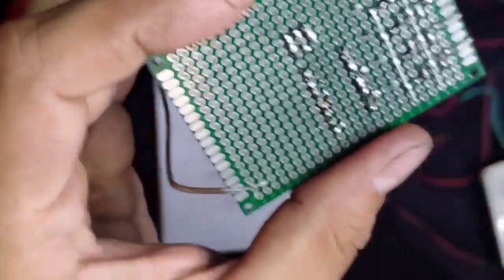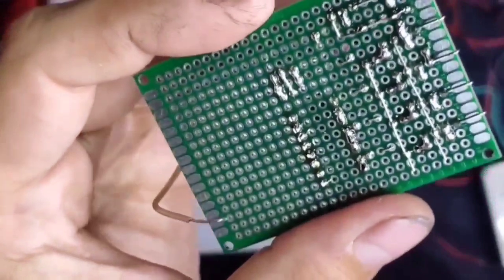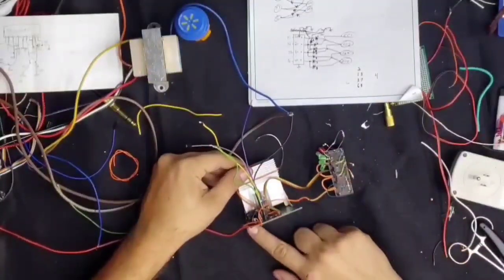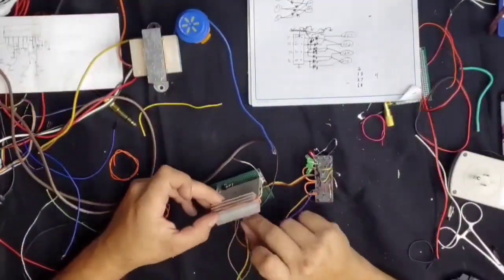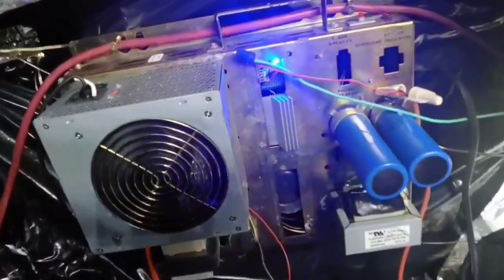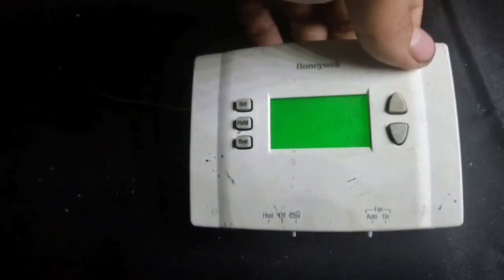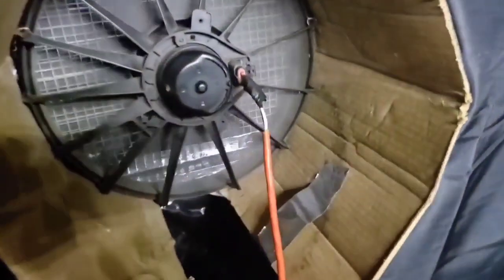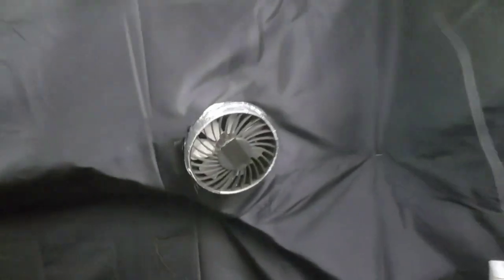Channel Update Following Completion Of The Already Destroyed Original Lair Explaining Its Demise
LOST EPISODE originally recorded in 2020
This is the final video in the OG(3xOG) Lair construction series,  ironically published years after its destruction.
At the end is a bit of text intended to run of any easily-offended-strictly-hvac-video-enjoying subscribers we might have because this is SATANIC INDUCTION and we do what we want.